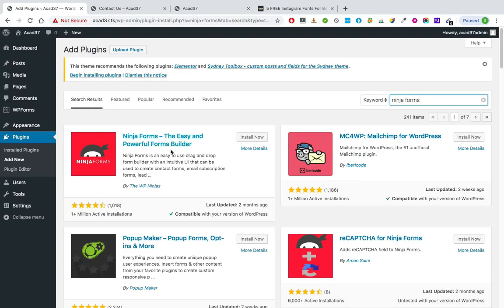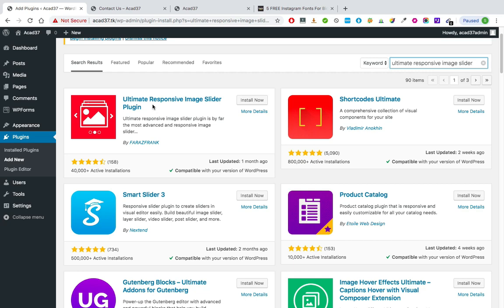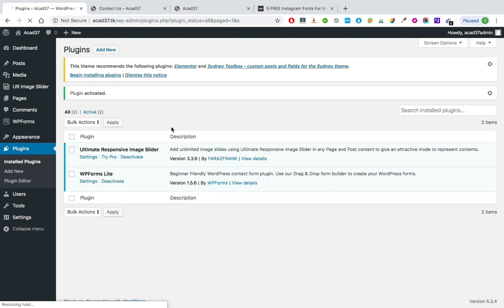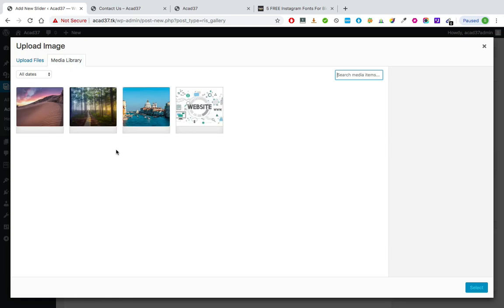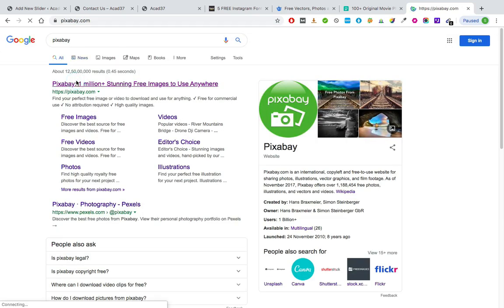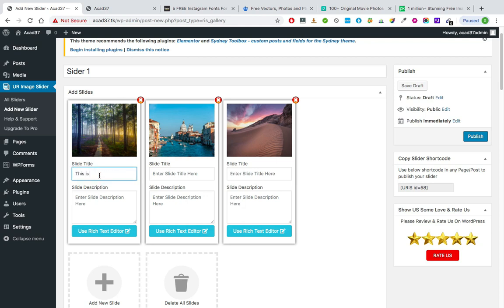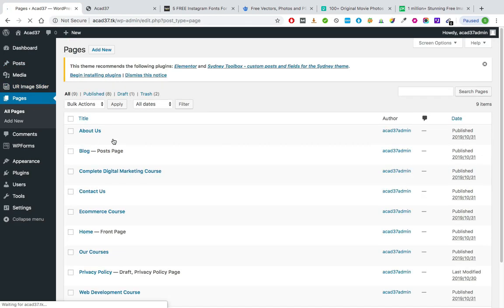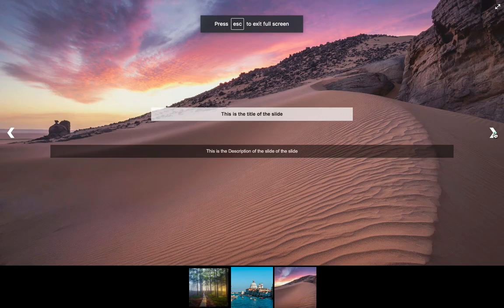14 Image Slider Using Plugins